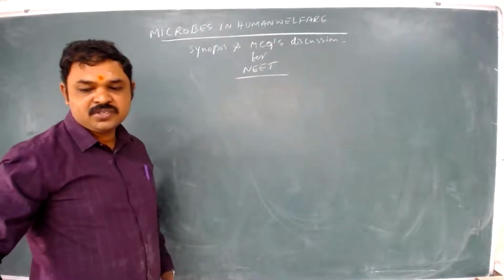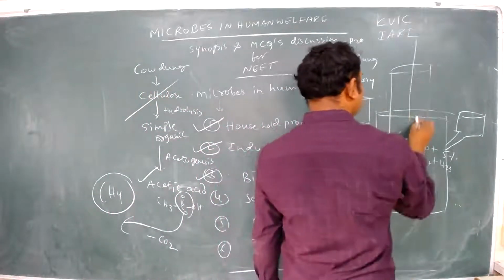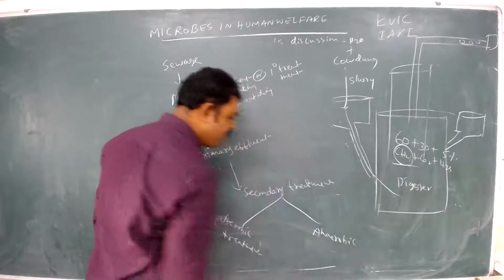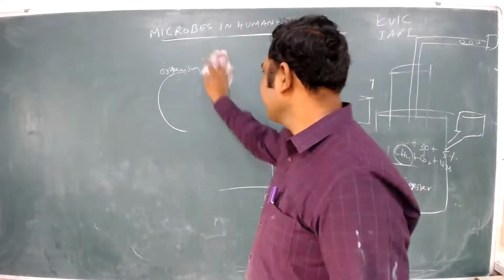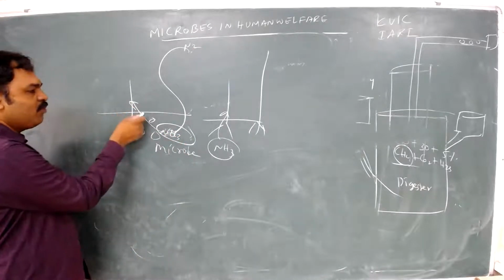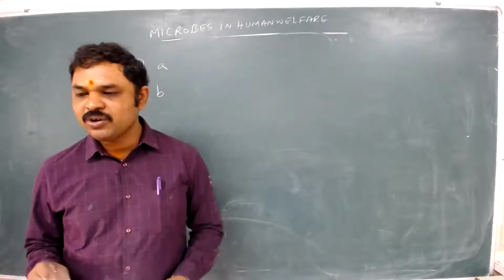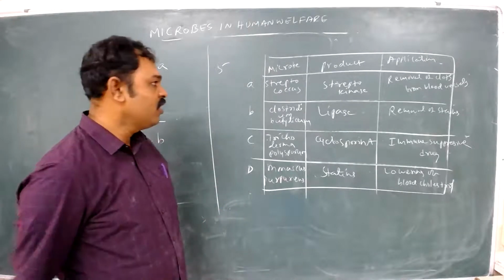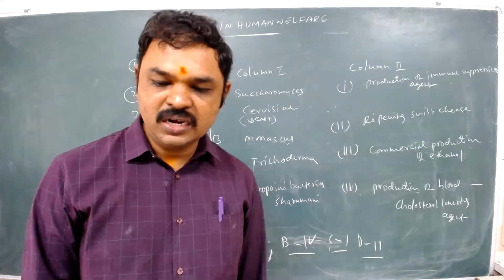BIOLOGY PU-II-NEET-MICROBES IN HUMANWELFARE-SYNOPSIS AND MCQS DISCUSSION BY UPENDRA SIR-02-06.2021